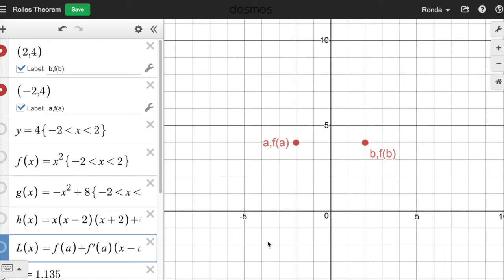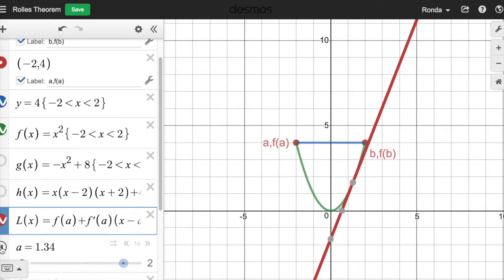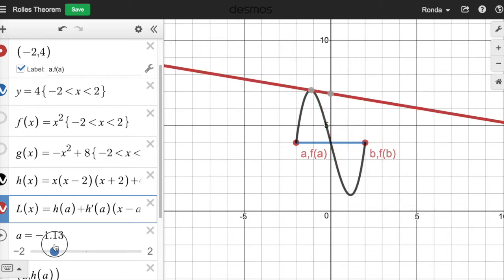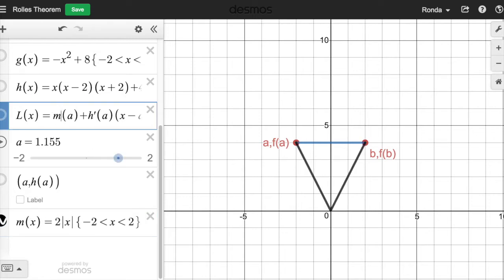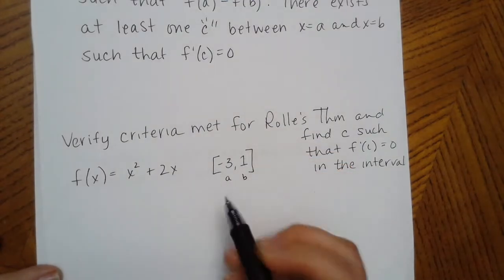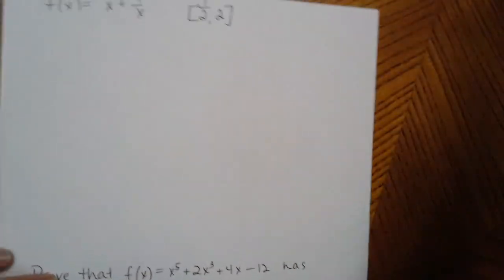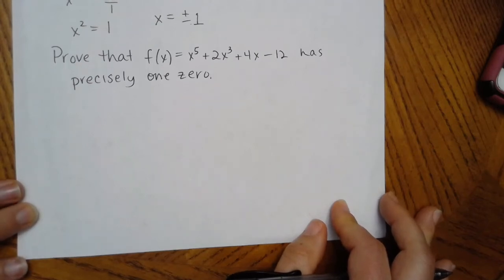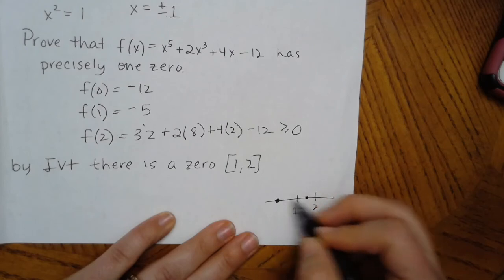Rolles Theorem full